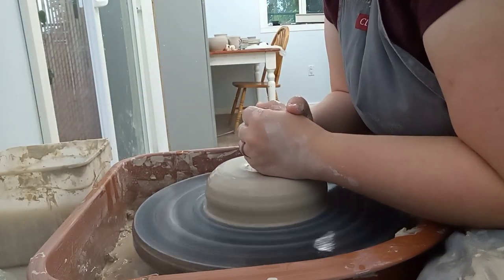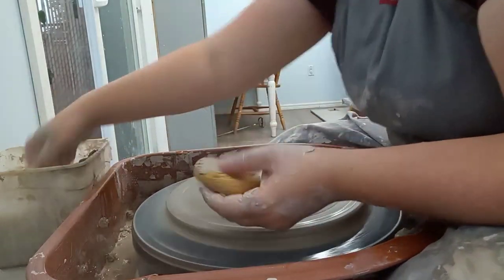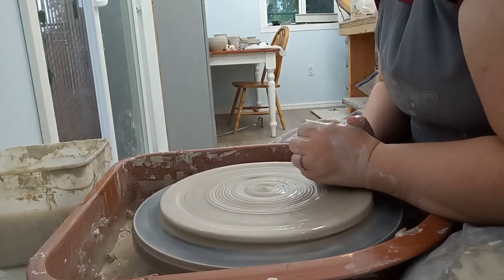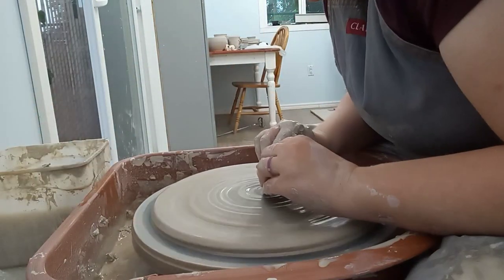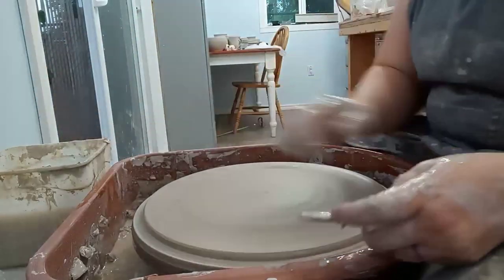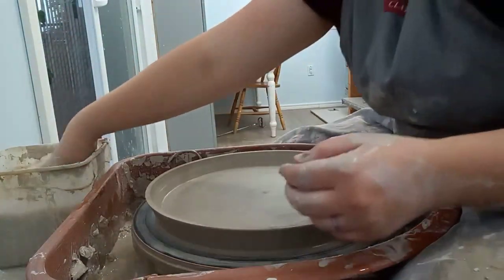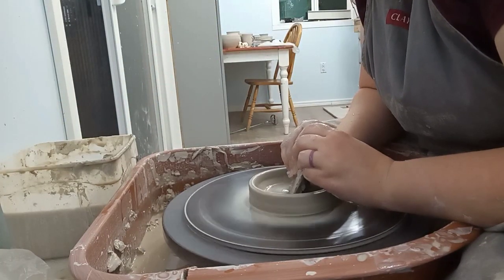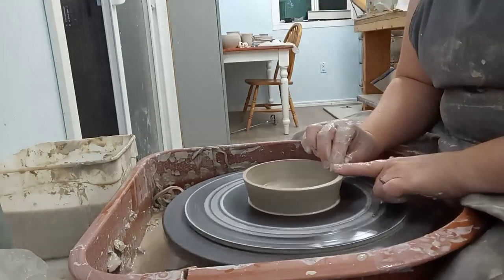Throwing a chip and dip plate- Narrated pottery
I threw this chip and dip plate and love how they turned out!
Keep an eye out for my video on decorating these (posted day after tomorrow) they turned out gorgeous 😍.